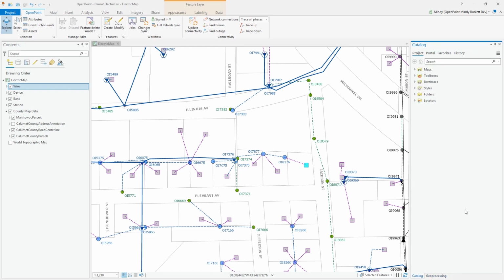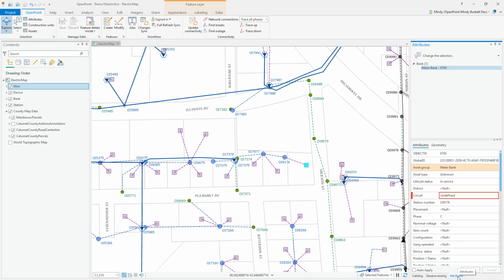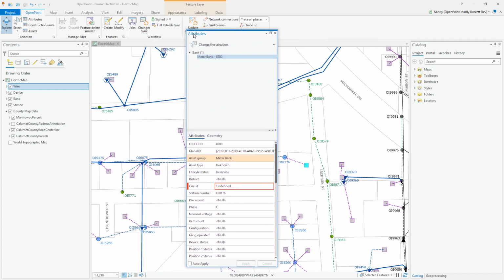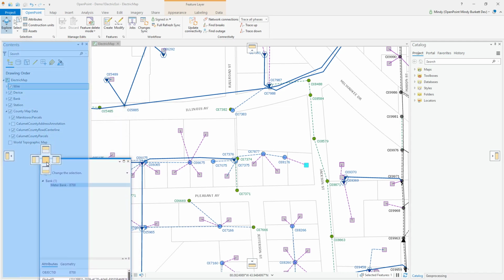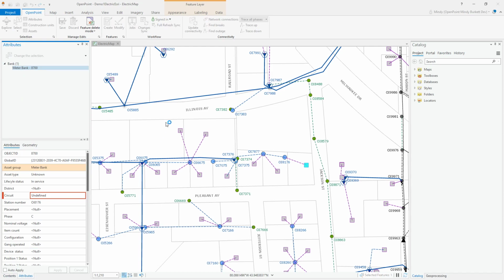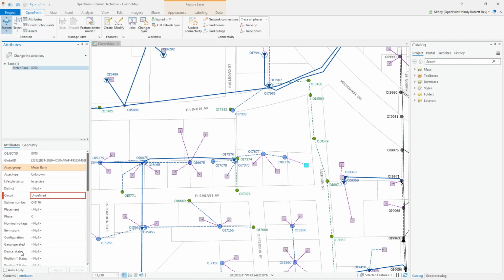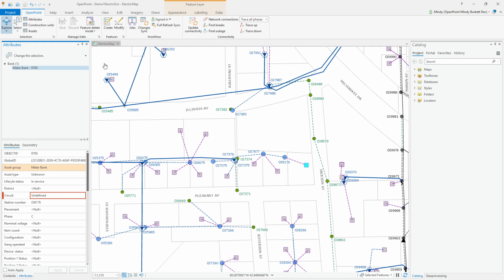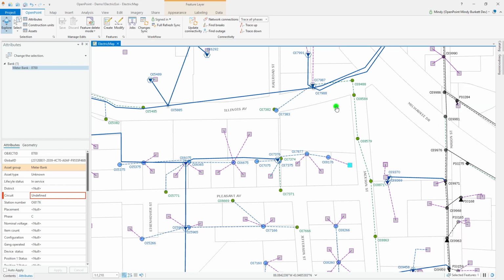Working with Panes in ArcGIS Pro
This shows how to work with panes within ArcGIS Pro. Panes are windows / screens within the overall application that display data and provide interactive functions for your system map.